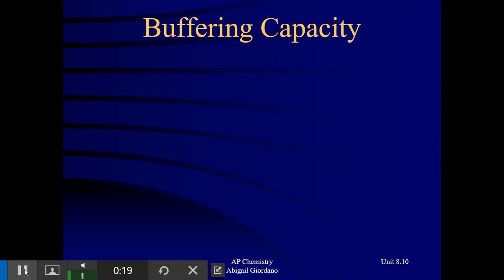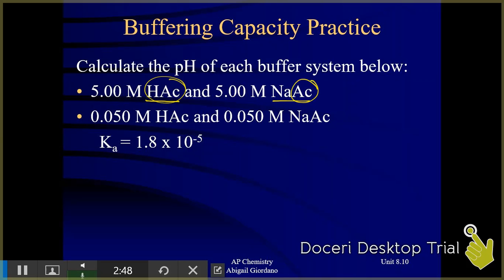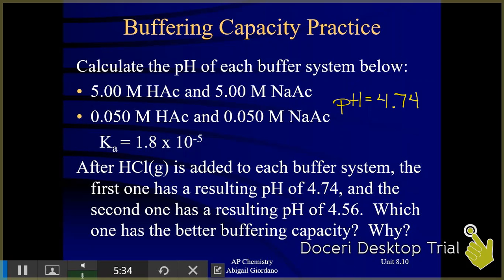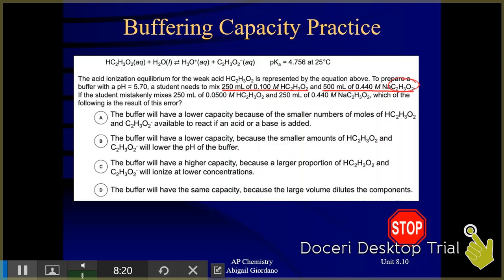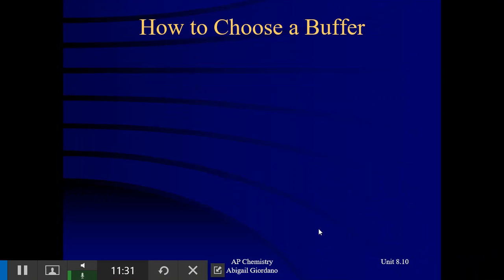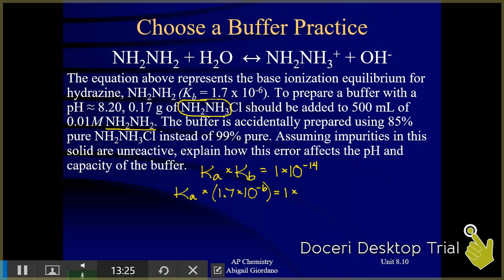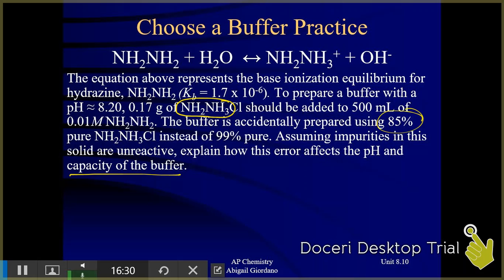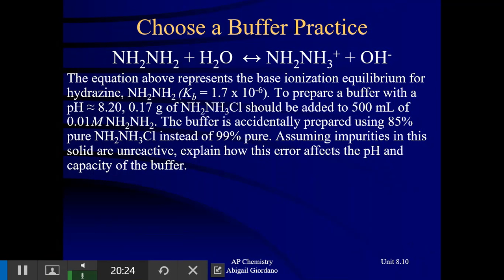Unit 8.10 - Buffer Capacity